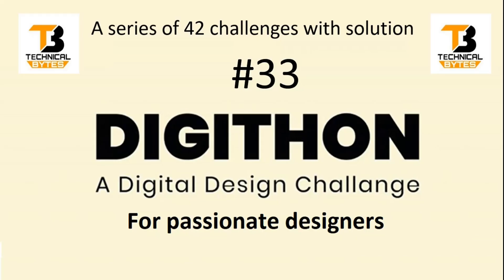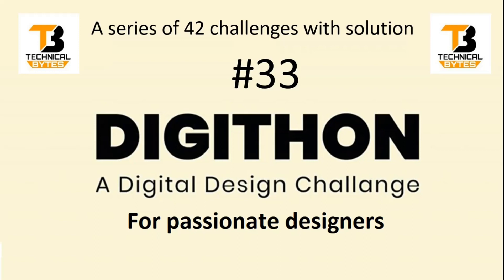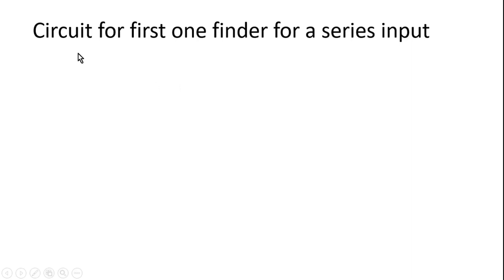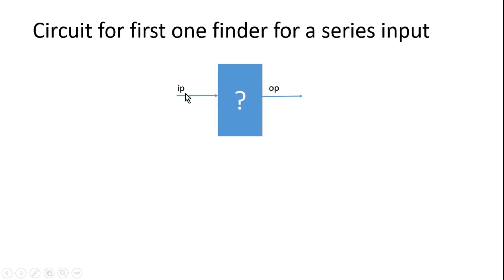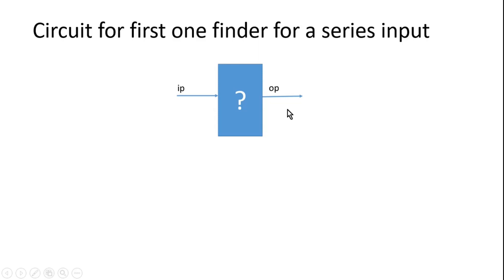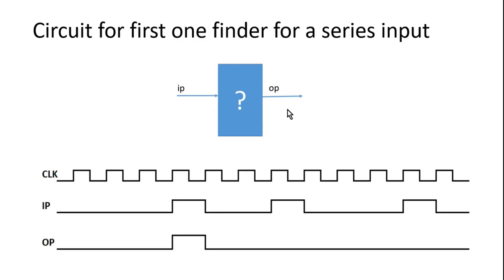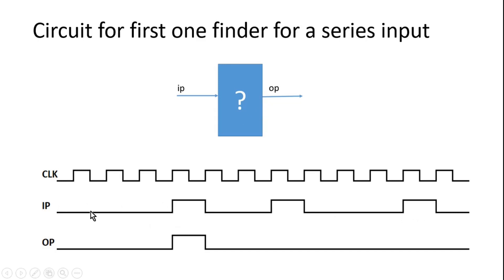DigiThon Question Part 33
Join the Digital Design Questionnaire Challenge to test your expertise in DIGITAL DESIGN.
Answer thought-provoking questions and showcase your creativity and problem-solving skills.
Compete, learn, and excel in this exciting challenge!